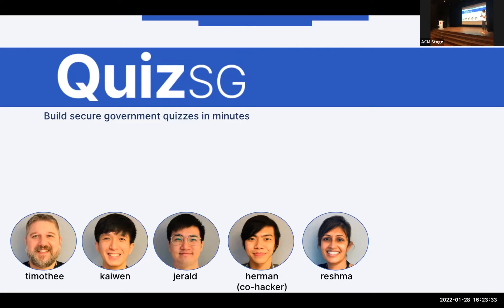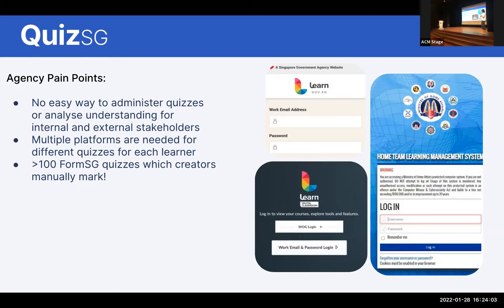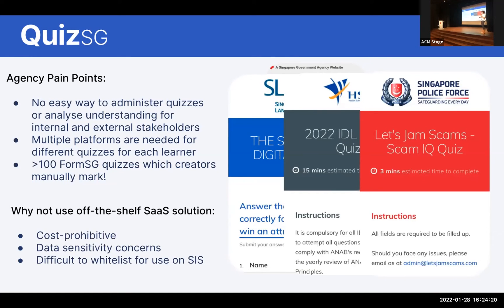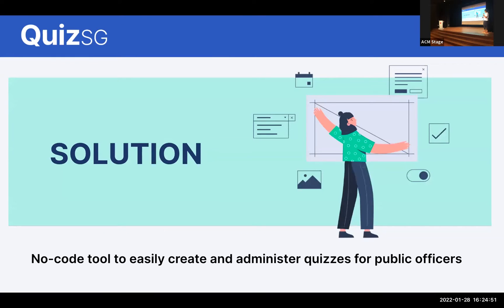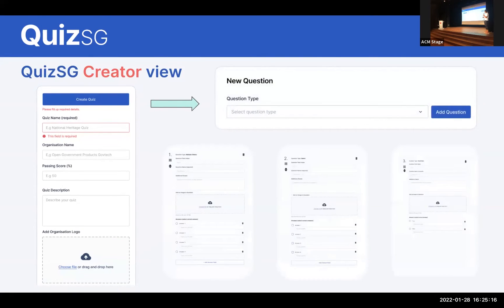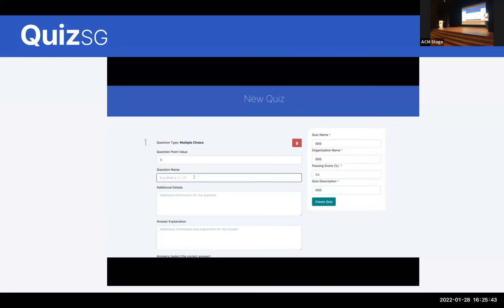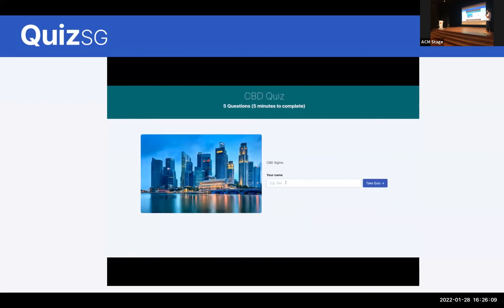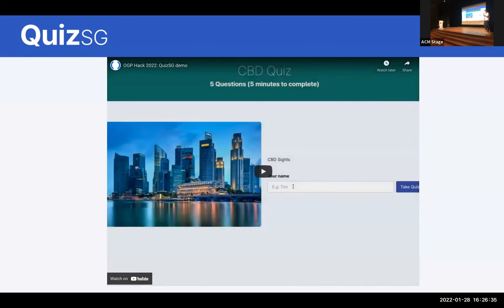Hack for Public Good 2022: QuizSG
QuizSG is a no-code tool for public officers to easily create and administer quizzes which learners can take by simply accessing a weblink.